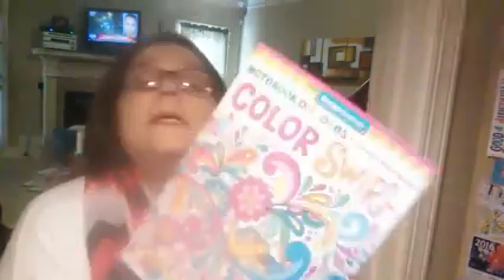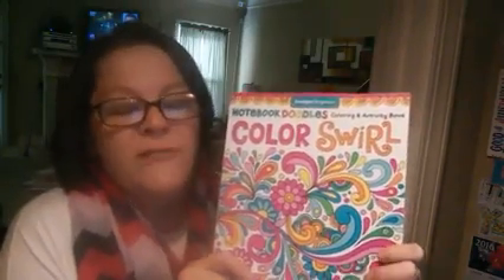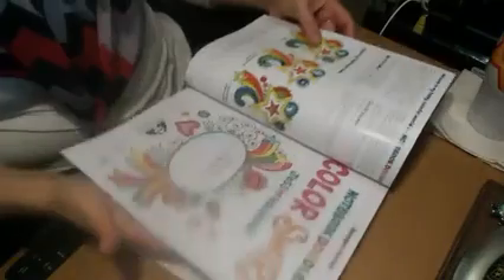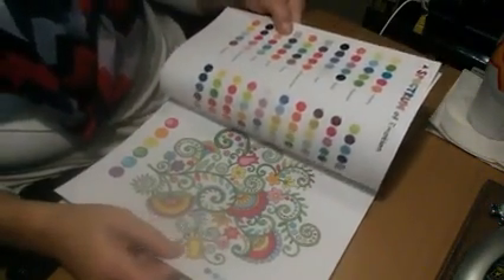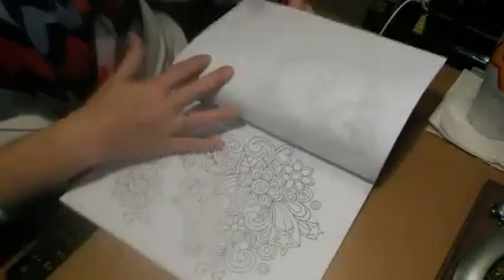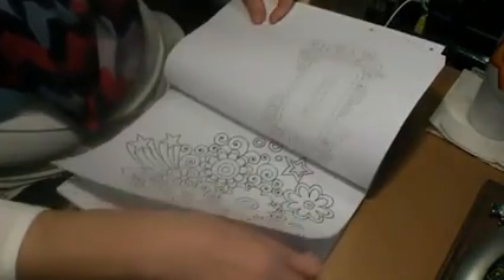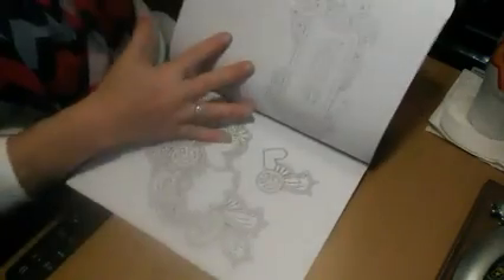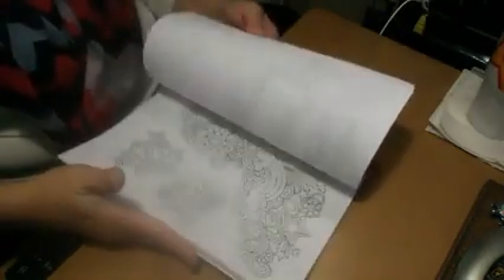Notebook Doodles - Color Swirl: Coloring & Activity Book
Notebook Doodles-Color Swirls: Coloring and Activity Book is SO MUCH FUN!!! While there are only 4 true activities there is plenty of coloring to do and the quotes on the back of the page have some faint lines where you can write whatever your heart desires. There are about 30 images in here for you to color and enjoy. Usually I go for books with lots of fine lines and intricate details but sometimes I just want to color to my heart's content and not have to worry about all those fine details. This would also make a GREAT gift for a beginning or budding colorist.